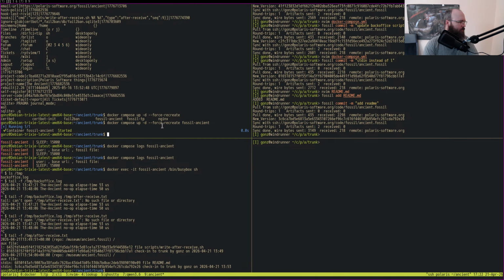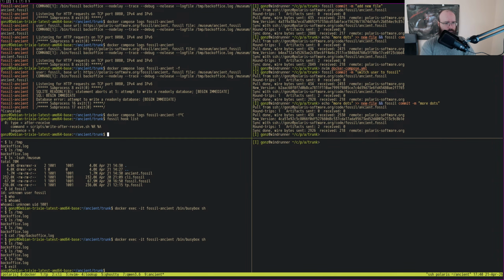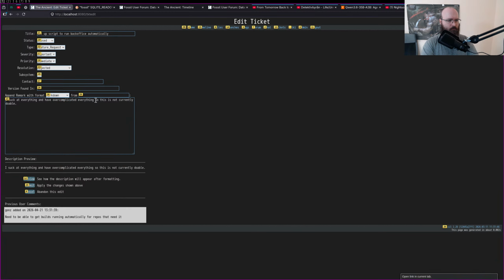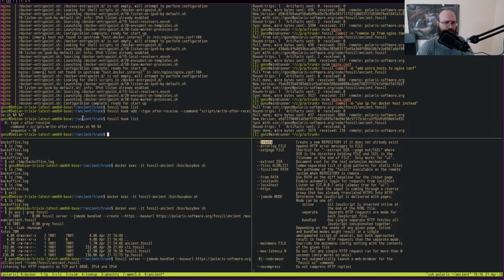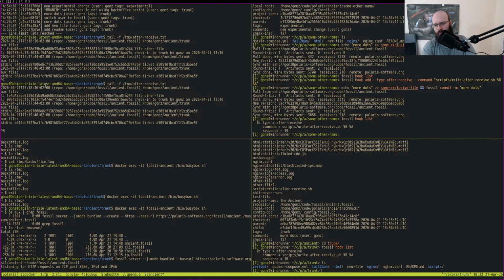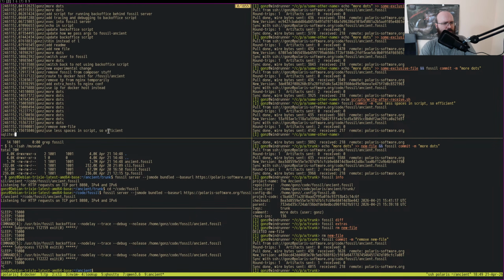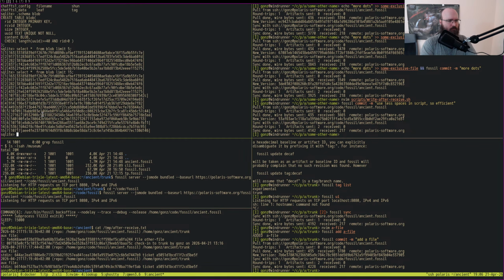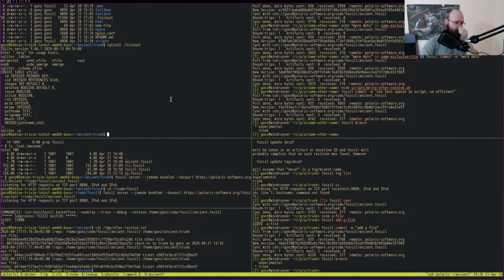Writing some tools in Odin for a basic CI/CD flow using `fossil`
In this stream we'll be exploring how to put together a flow of Odin programs and other things to automatically test/build Odin programs developed via the `fossil` code versioning tool.